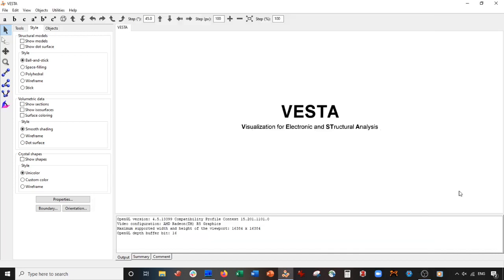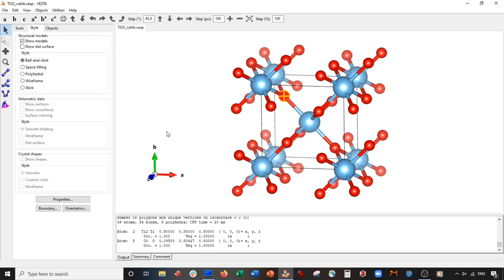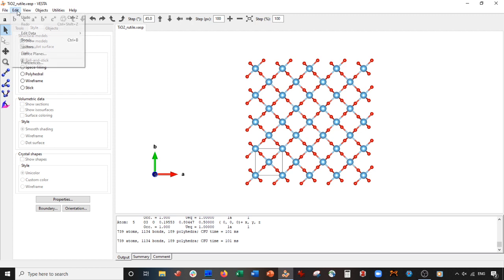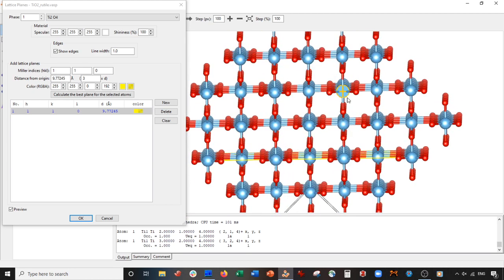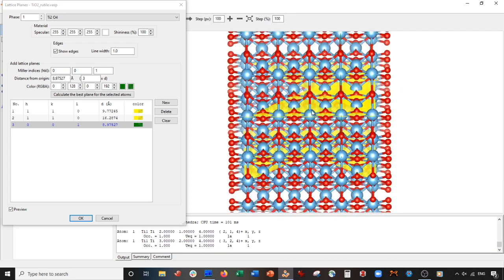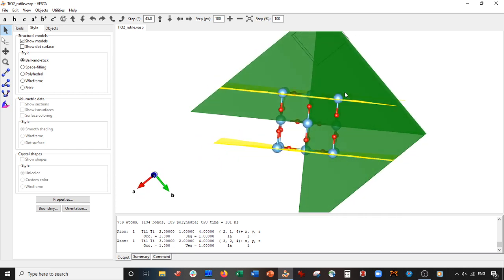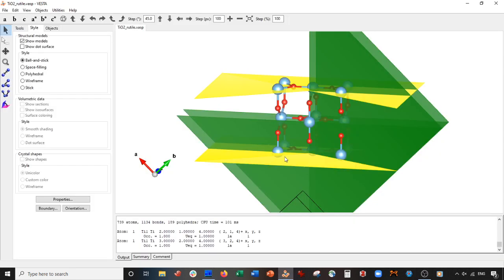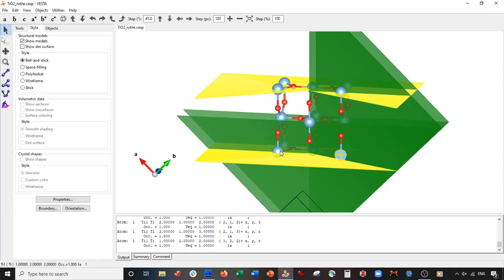VESTA Software - Rutile TiO2 [110] Surface Reconstruction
in this video, we transform the rutile TiO2 unit cell such that the [110] face is now an exposed face.